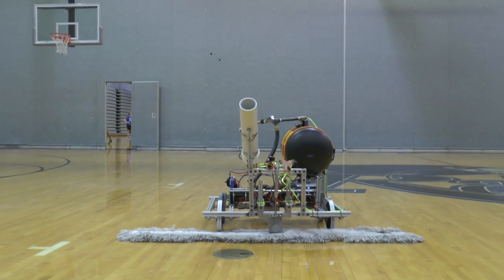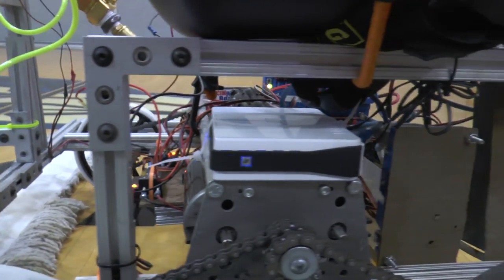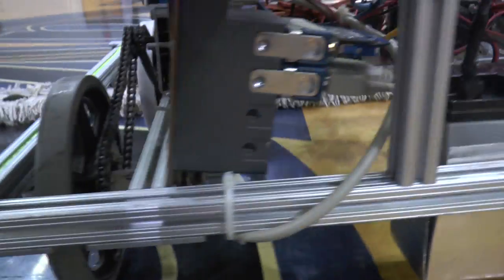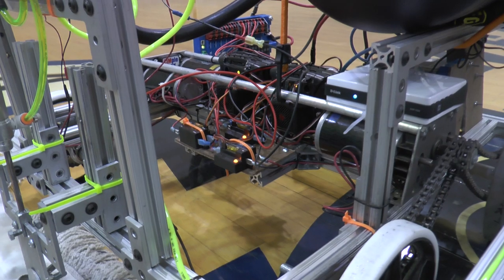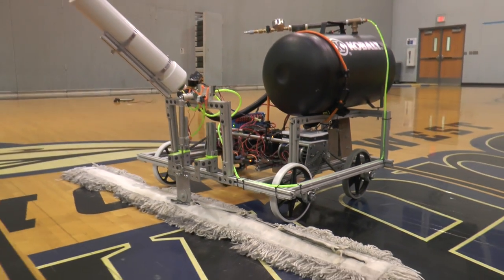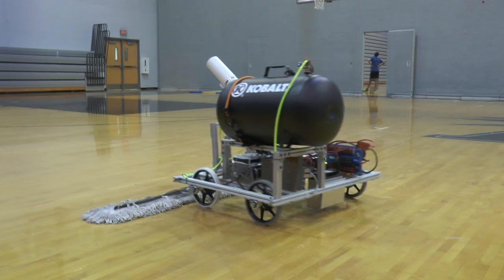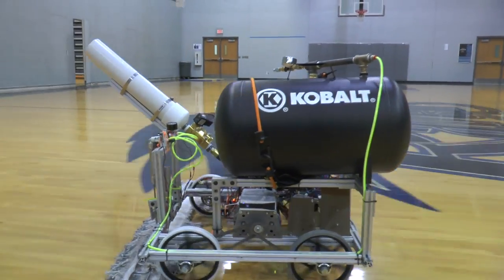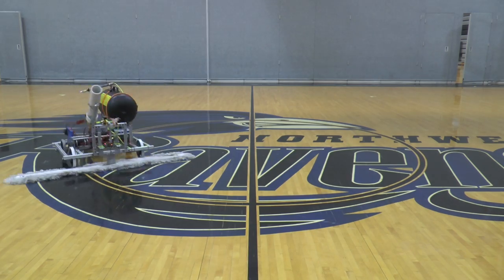Broom Bot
Olathe Northwest's Aerospace and Engineerings Broom Bot.